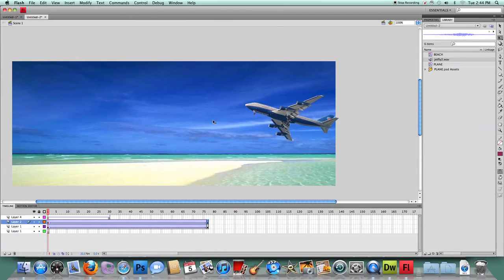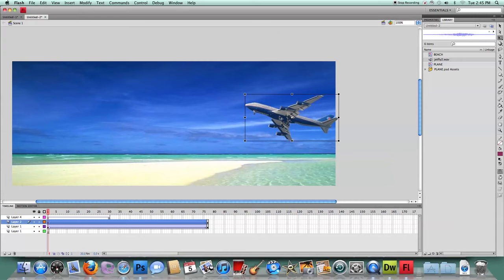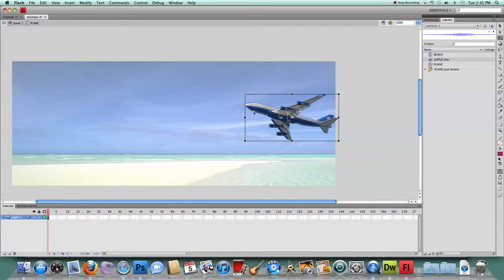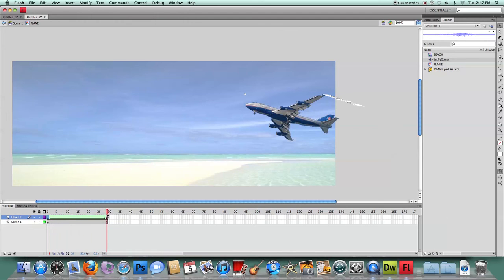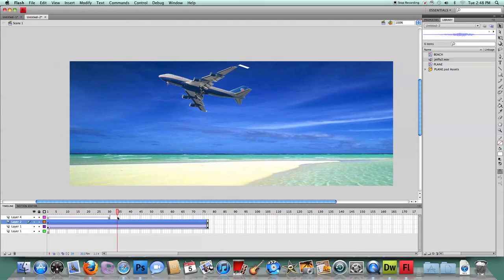ANIMATED SYMBOL - Computer.m4v